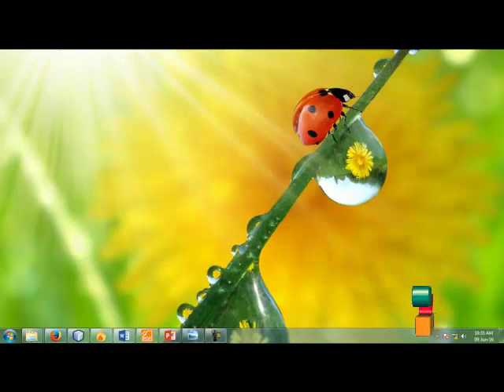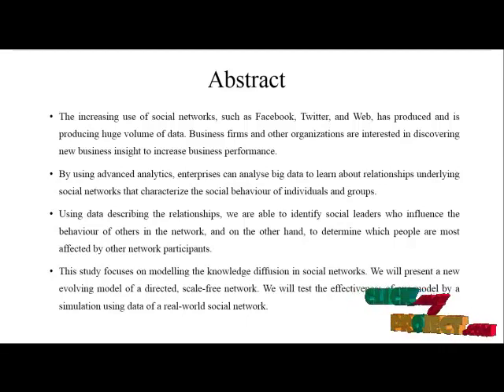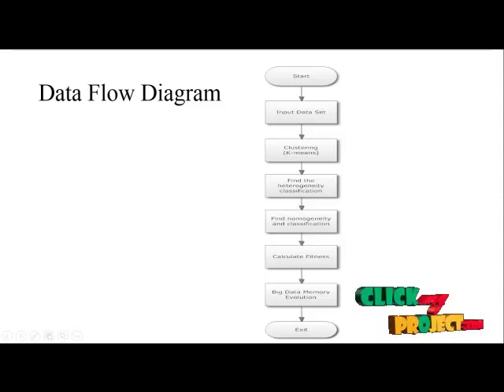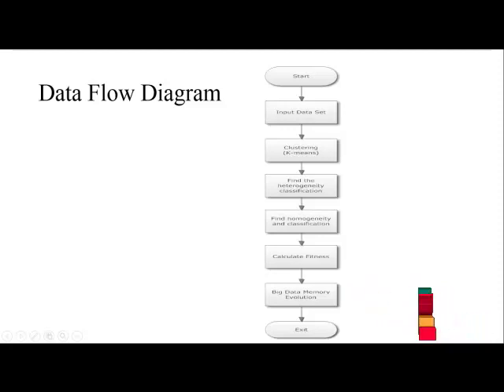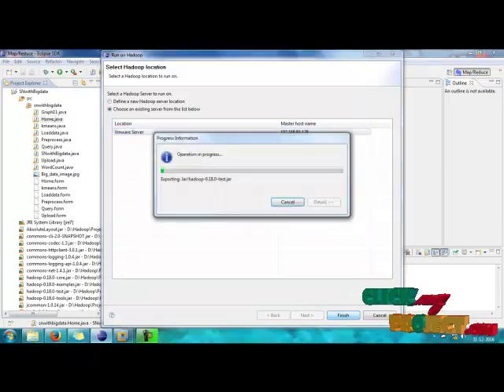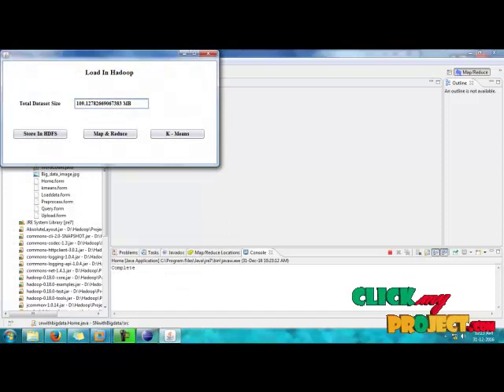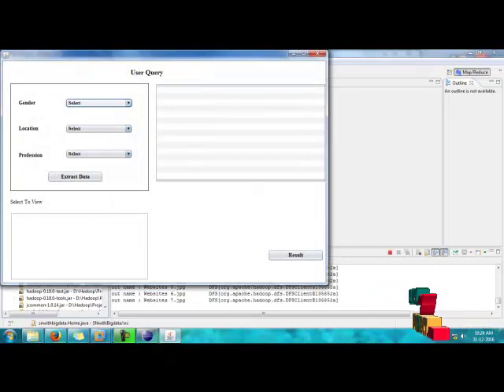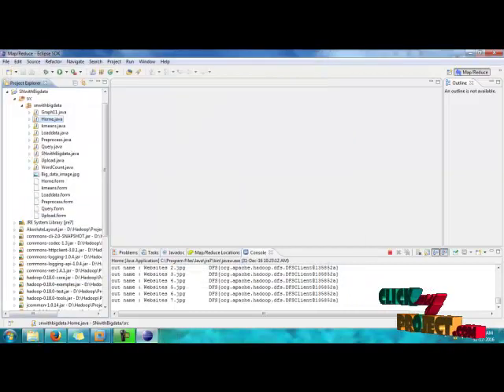Social Network Analysis Using Big Data | Final Year Projects 2016 - 2017